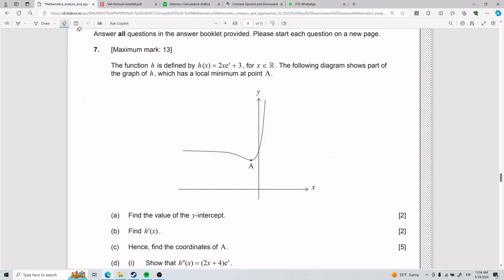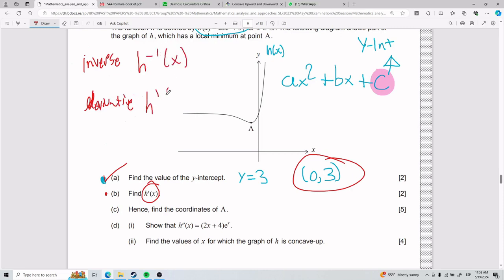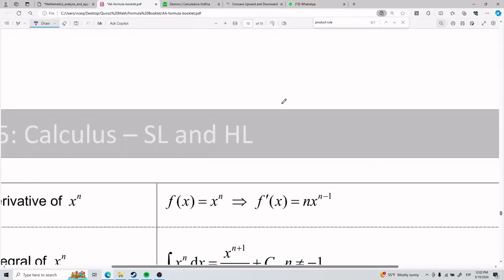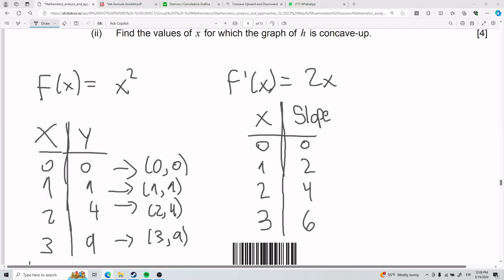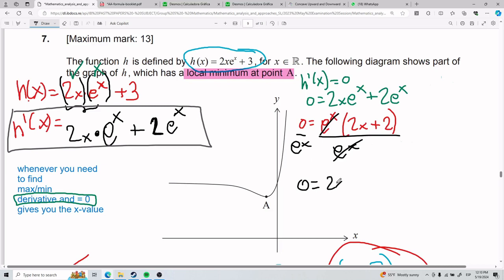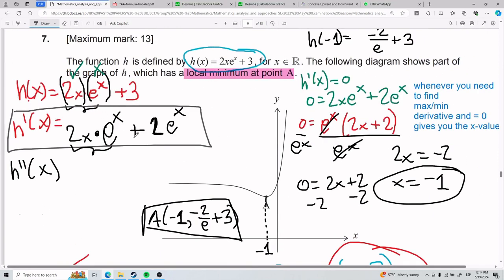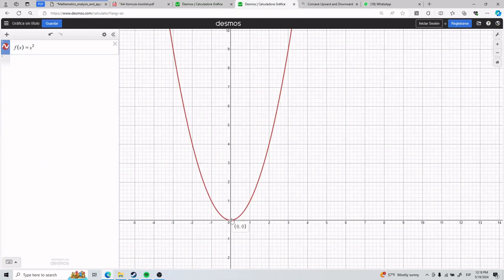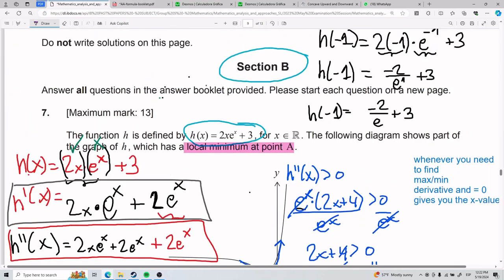AA SL Problem 7 P1 May 2023 (Chain rule derivative)(Concave-up)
Chapters
00:04 Introduction
00:47 Part A (Y-intercept)
03:35 Part B (Derivative)
09:51 Part C (Hence, coordinates A)
19:09 Part Di (Show that...)
21:49 Part Dii (Concave-up)
28:05 Answer key!